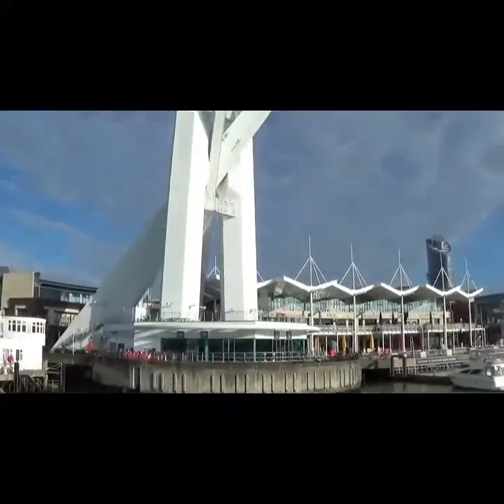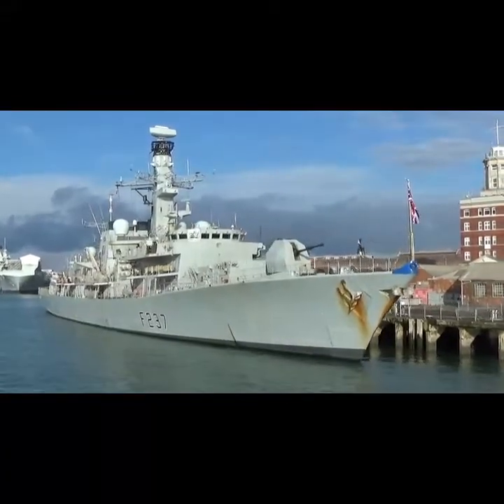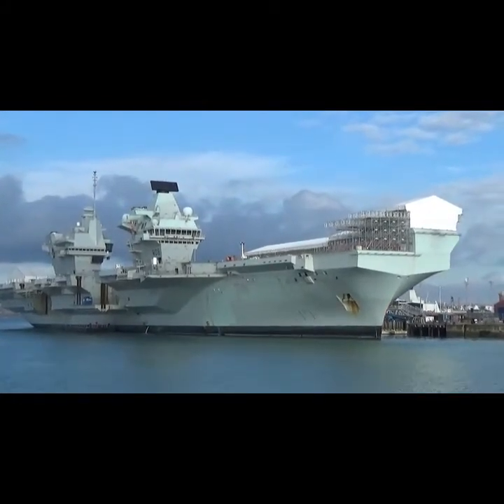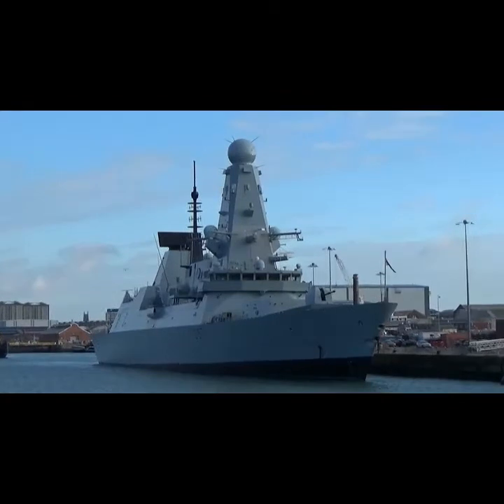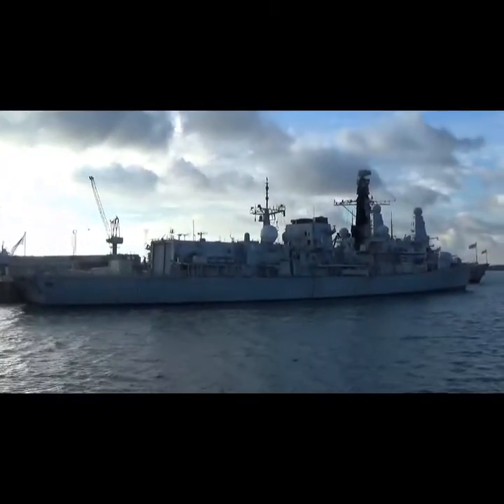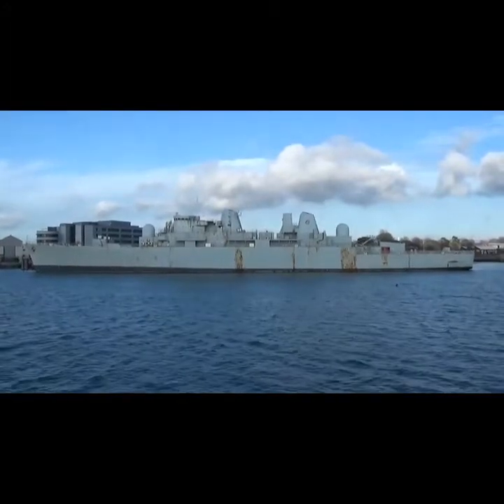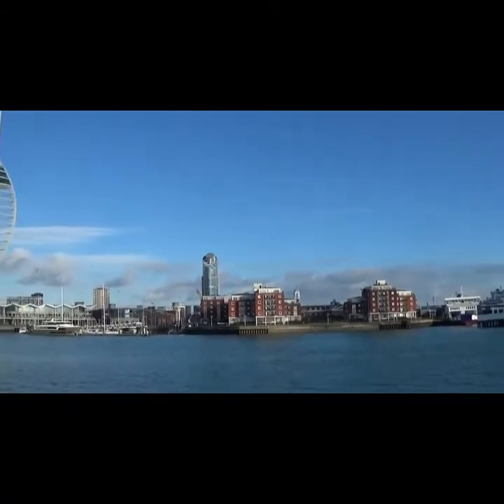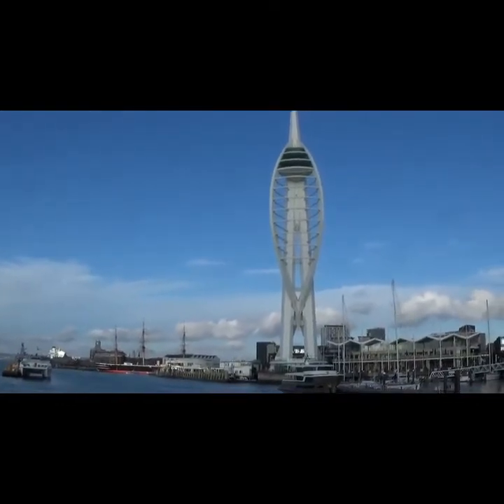PORTSMOUTH HARBOUR CRUISE 2022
Portsmouth Harbour Cruise featuring HMS Westminster. HMS Queen Elizabeth. HMS Dragon. HMS Duncan. HMS Bristol. HMS Kent and the commercial port including Condor and Britany Ferries. Trip taken on 16th January 2022